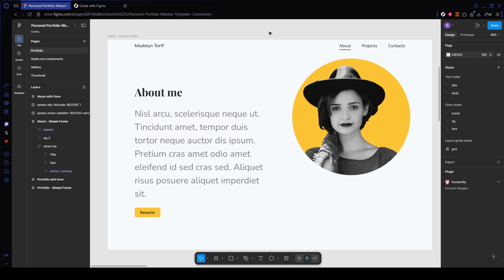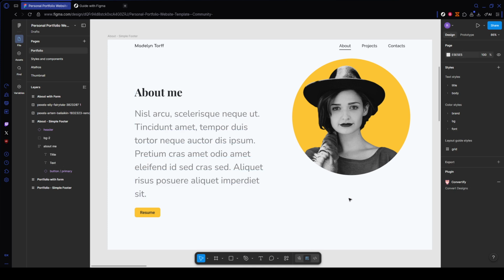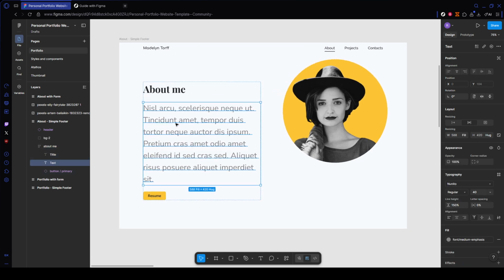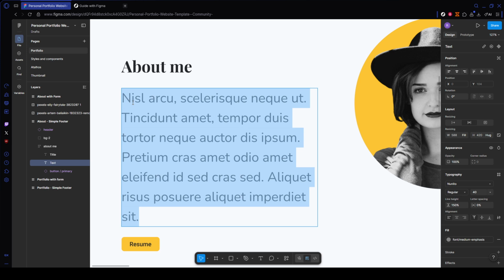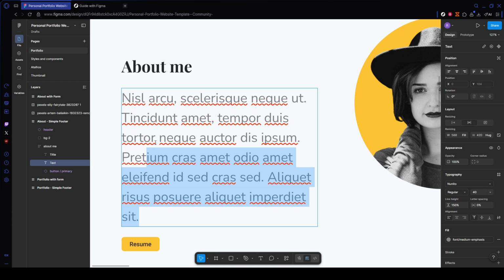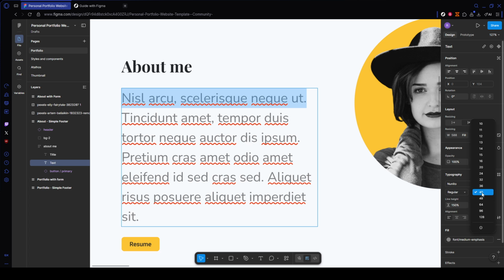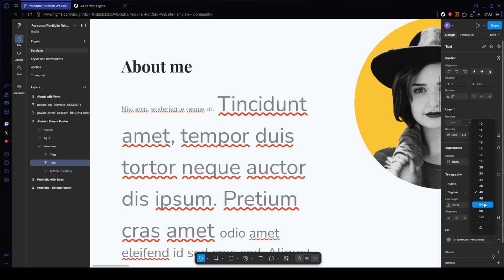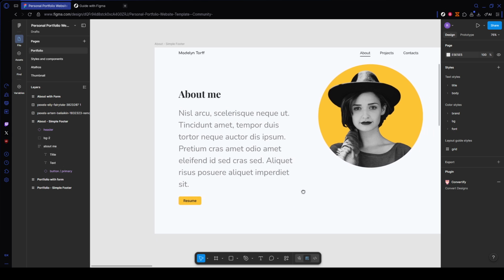How to Change Font Size in Figma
In today's video we cover How to Change Font Size in Figma